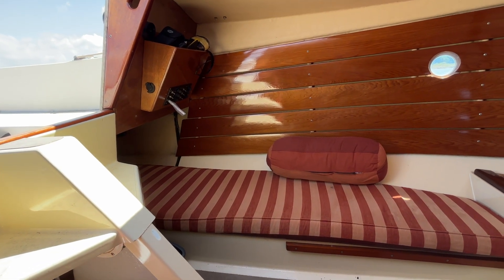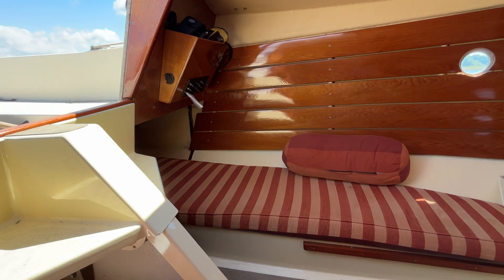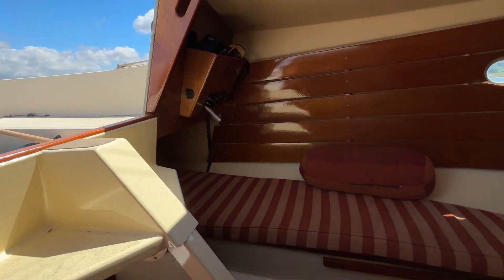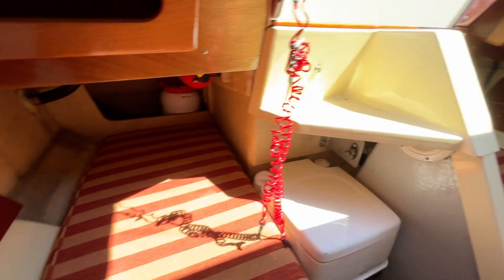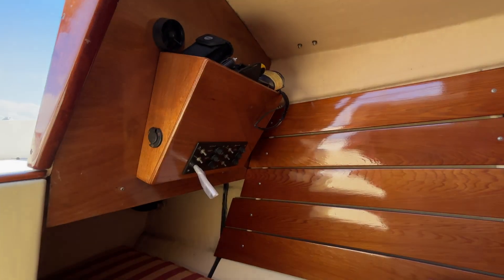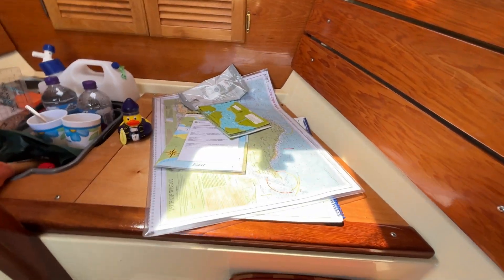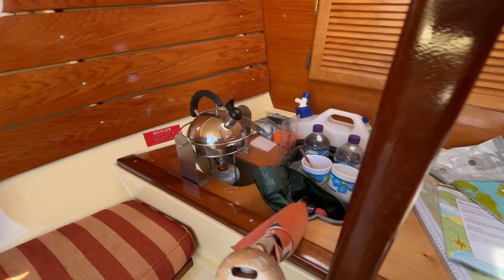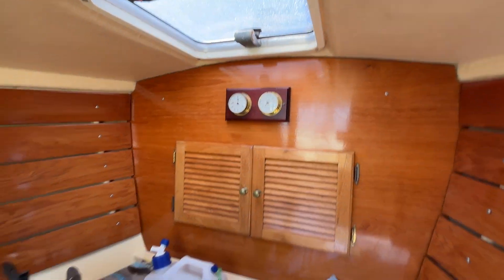Cornish Crabber Shrimper 19 - Boatshed - Boat Ref#334360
Cornish Crabber Shrimper 19 for sale with Boatshed Hamble Photos and video taken by Boatshed Hamble